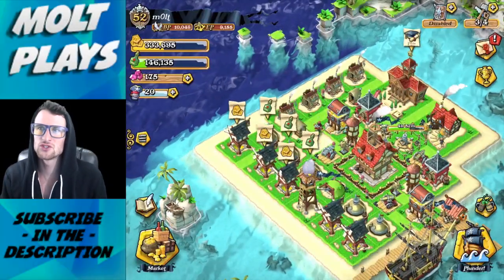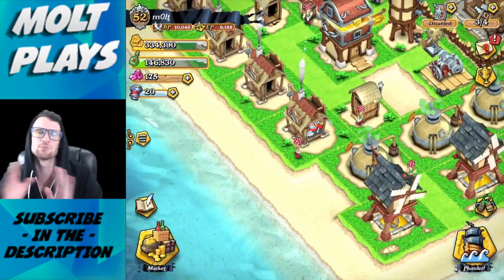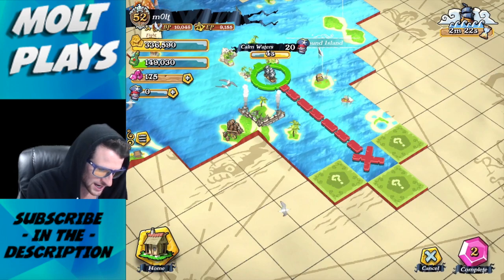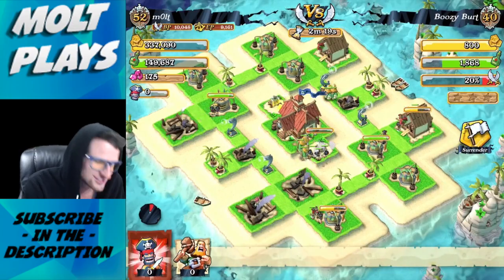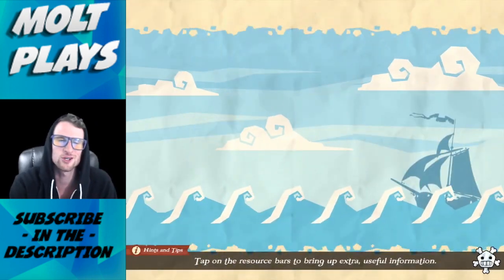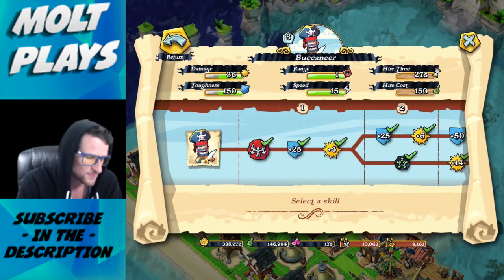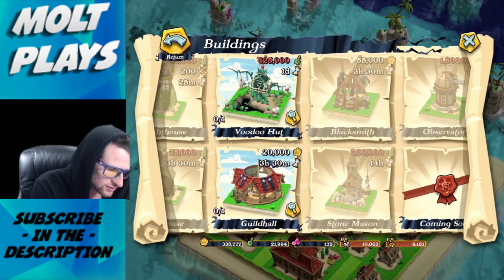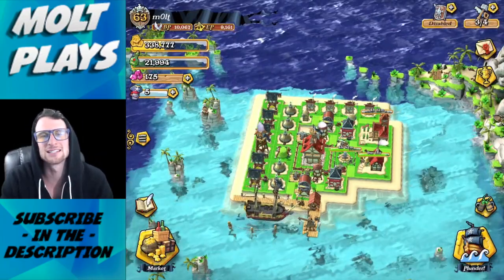Let's Play Plunder Pirates! Introduction